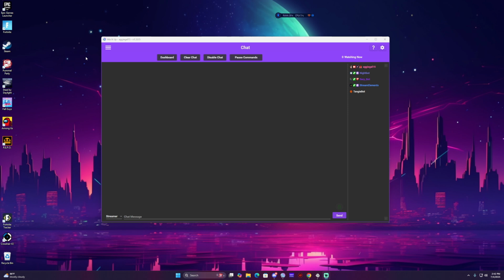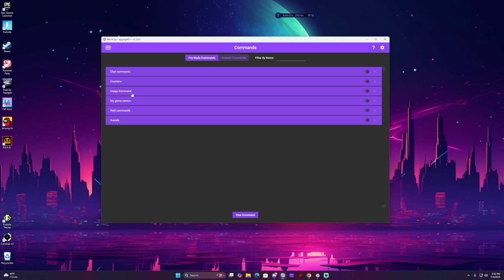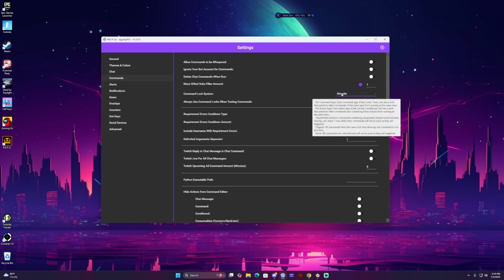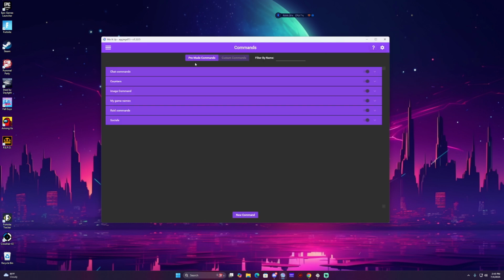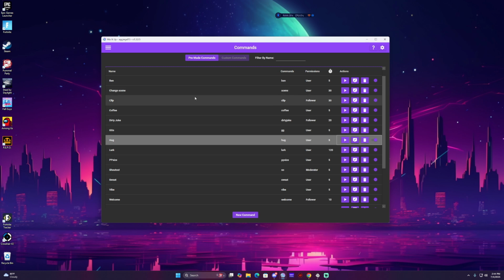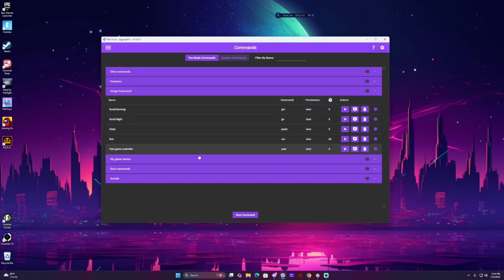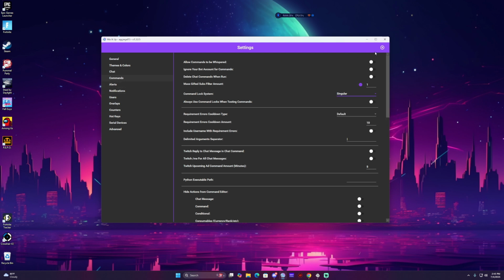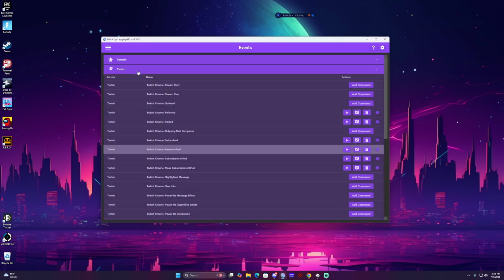Mix It Up Bot Tutorial | How to keep your events and commands from overlapping each other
If you're anything like me and you're struggling to keep your events and commands from overlapping in Mix It Up Bot then this is the tutorial for you! Let me know in the comments if y'all have any questions at all, and if there is something else within Mix It Up Bot you need a little more help with. This is the first of more tutorials to come!

~ If you don't have Mix It Up Bot installed already and would like to use this bot for your stream here's the

Video Chapters:
0:00 A little fun content
0:32 Introduction to the tutorial
02:02 Keeping commands from overlapping
05:03 Keeping events from overlapping
08:55 How to add a wait time to an event/alert
09:21 Ending remarks

I also stream on Twitch, so be sure to swing bye and say hi to me when I'm live!  I play a lot of Fortnite but I love to dabble in scary games like Dead By Daylight, Demonologist, and Phasmophobia. You might also catch me playing some party games with my friends!

And I love posting other content, stream clips, off stream clips, and some other randomness on my other socials, so if you're into goofiness and watching someone be mediocre at game play, but very funny 99.9% of the time, then follow me using the links below!